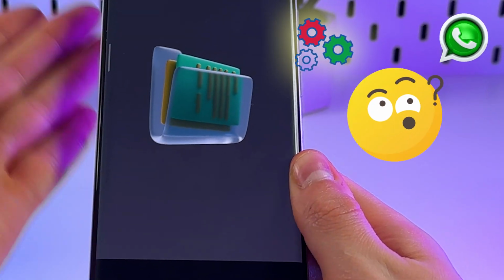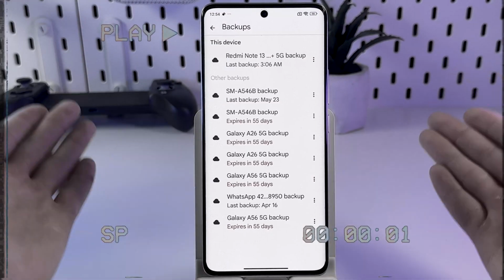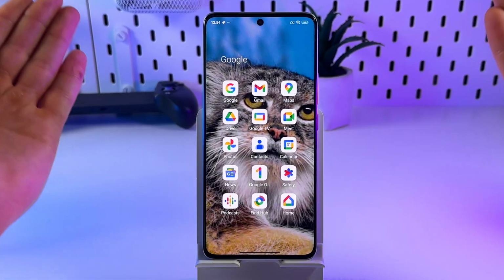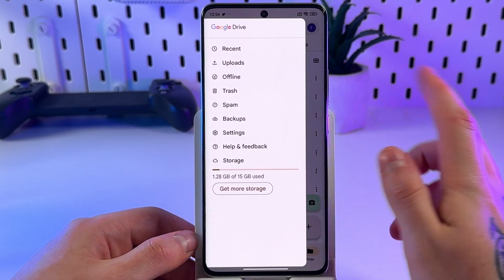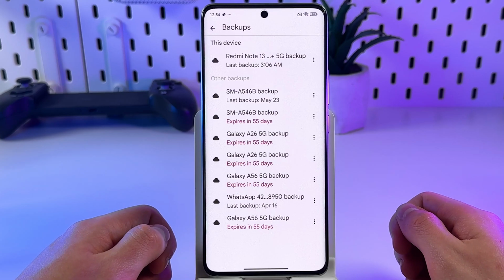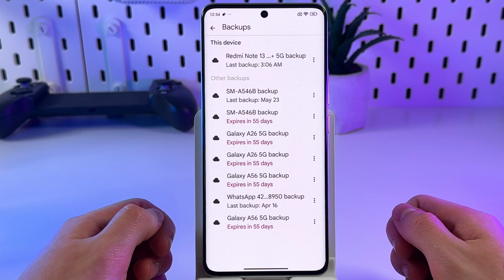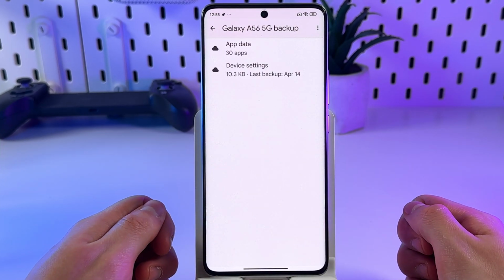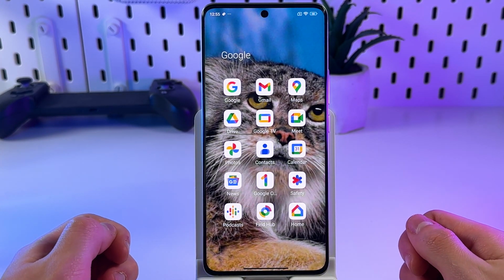Can’t Find WhatsApp Backups on Android? Try This Trick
Ever lost WhatsApp backups in Google Drive on your Android device and wondered where they could be hiding? In this video, I'll uncover the steps to locate and manage your WhatsApp backup files efficiently. If you've been struggling with lost data or just want to make sure your backups are in check, you won't want to miss this essential guide. Join me as I walk you through the process, step by step, and share some vital advice to keep your information safe.

This video also covers the following topics:
Discover WhatsApp Backup on Android Phone via Google Drive
Find Your WhatsApp Data Backup in Google Drive on Android Devices
Guide to Locating WhatsApp Backup in Google Drive on Your Android Phone